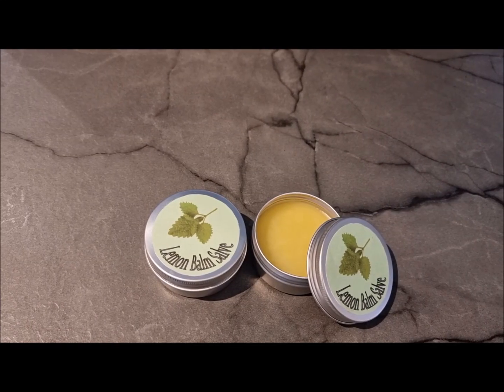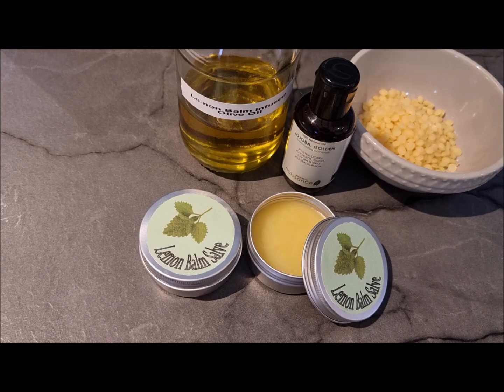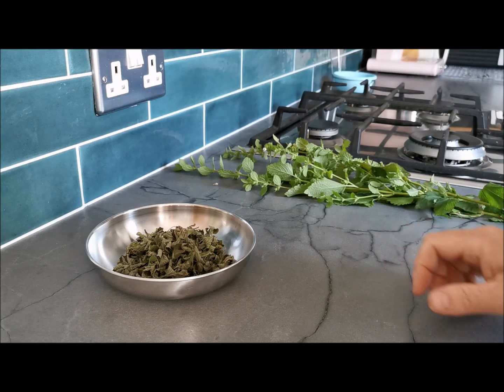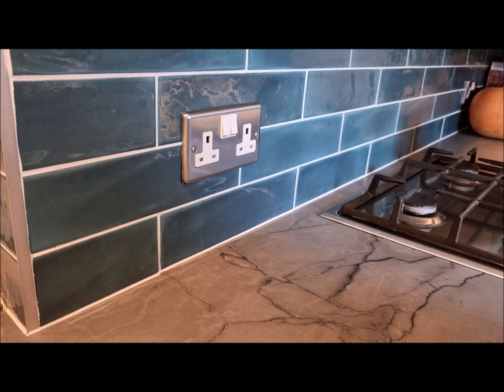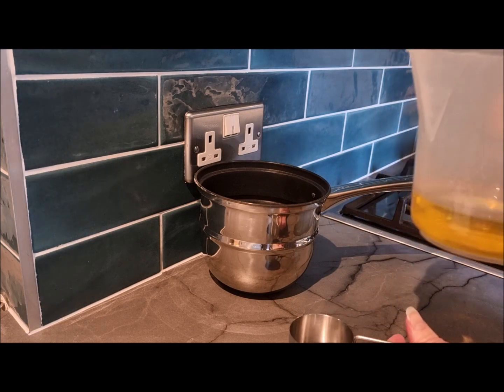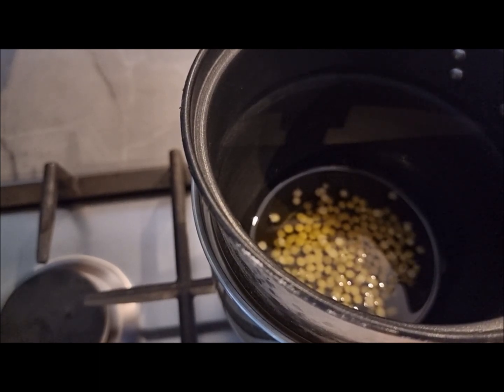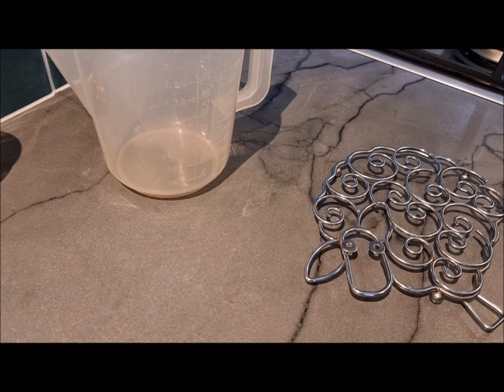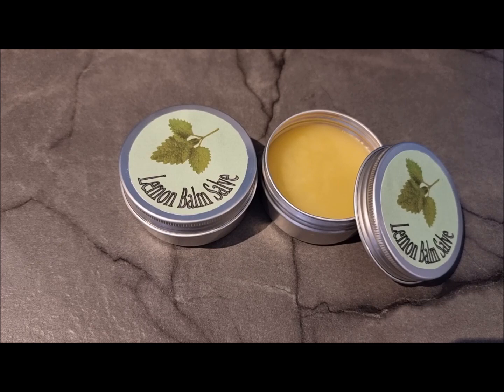Lemon Balm Salve for Chapped Lips, Cuts & Grazes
In this video, we show you how to make this super easy and natural lemon balm salve.  It can be used as a lip balm or for insect bites, cuts and scrapes.  I also go over which oils to add depending on what benefits you want, including a great healer for cold sores. Ingredients below.

For this recipe you will need:
Dried lemon balm
Olive oil
Bees wax (or soy wax)
Jojoba oil

Other oils optional as described in the video